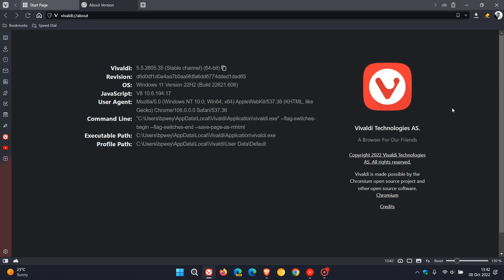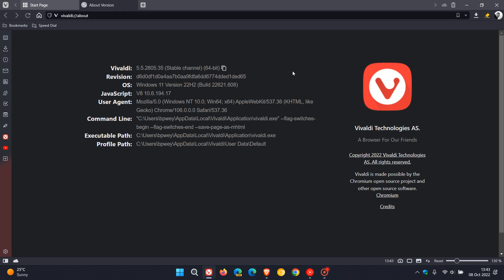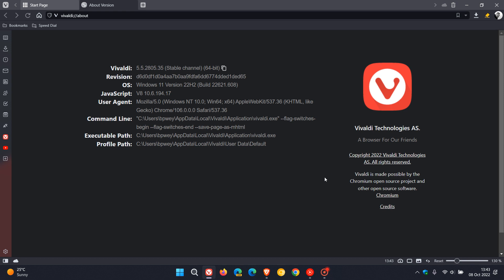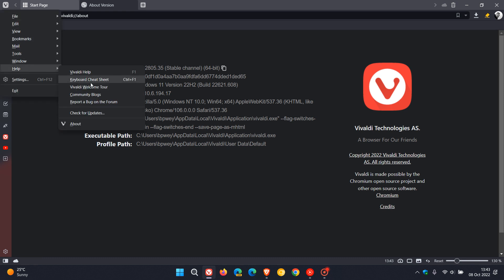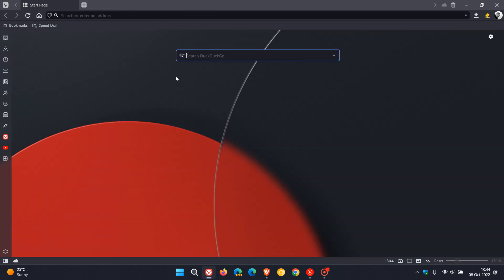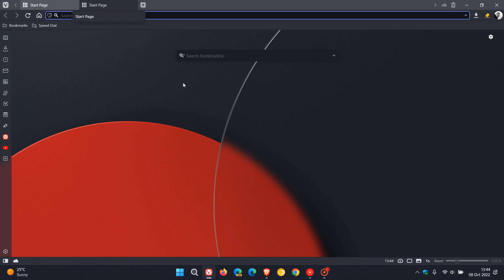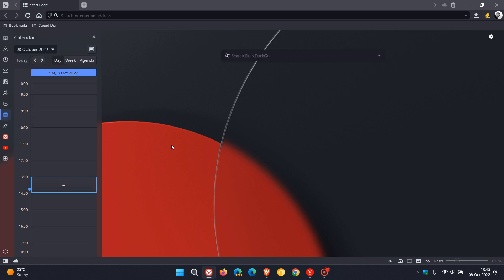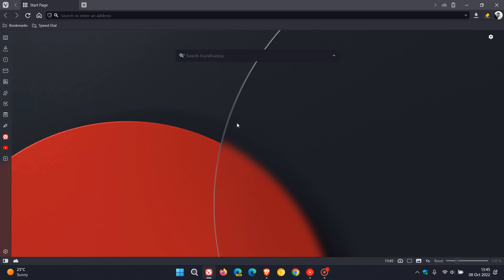Vivaldi 5.5 bug fixing update now rolling out, including a Chromium upgrade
This is the first point release update for this latest release and includes improvements to URL autocompletion, some crash fixes and a minor Chromium bump.